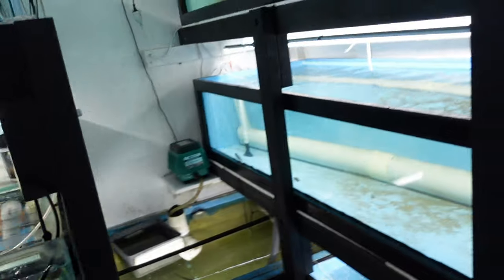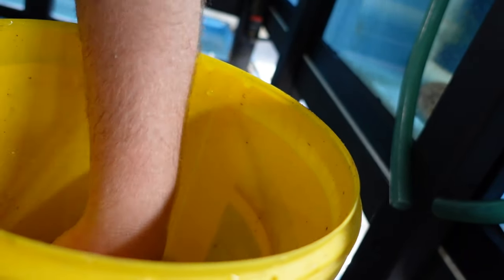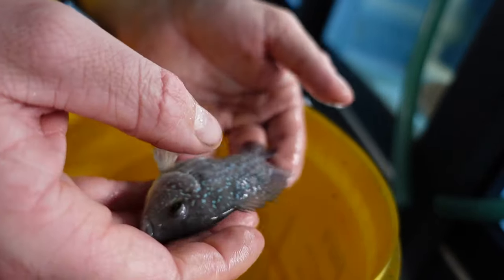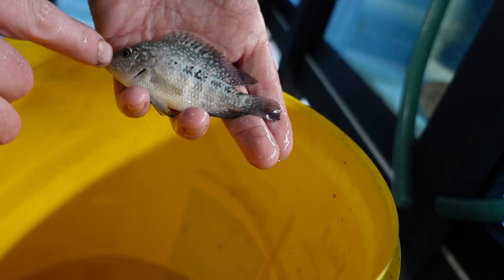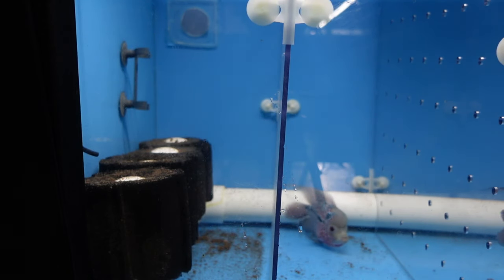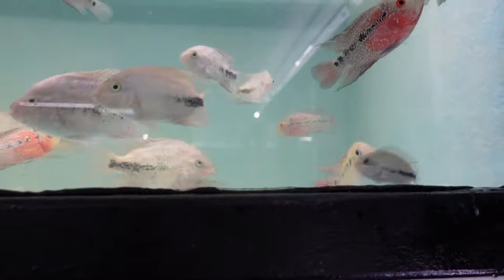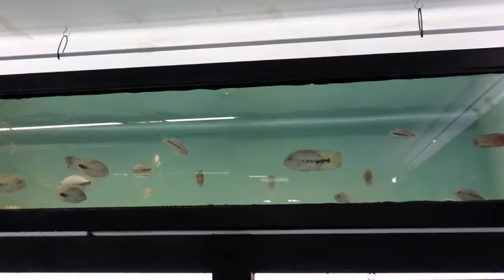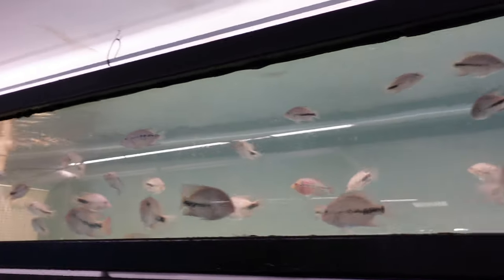Selecting a flowerhorn cross texas hybrid for the next project.